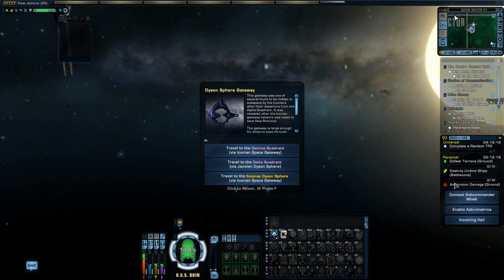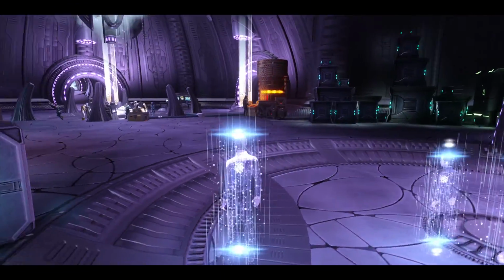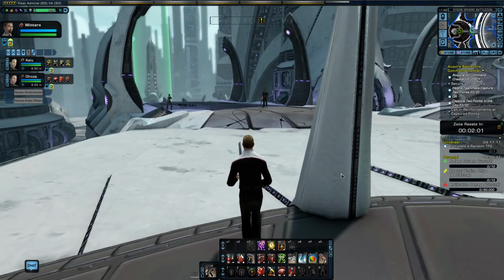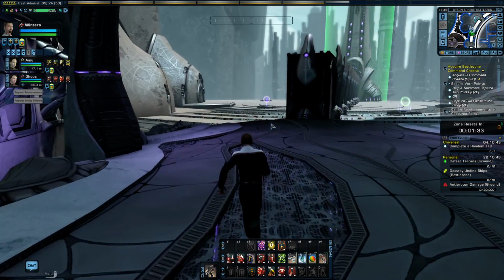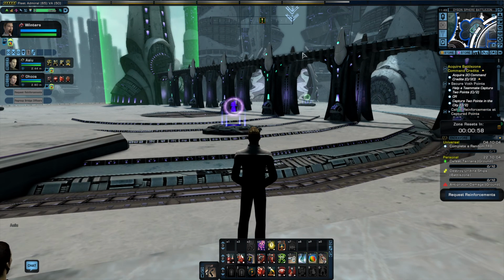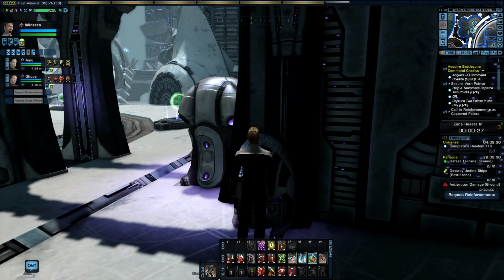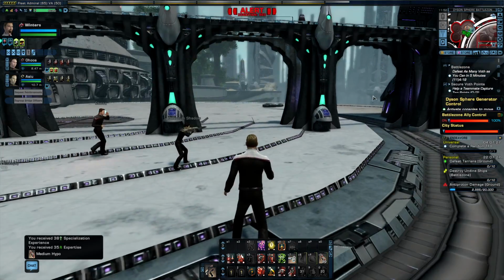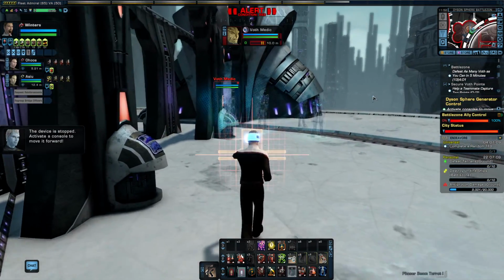Deal Antiproton Damage (Ground) - Personal Endeavor